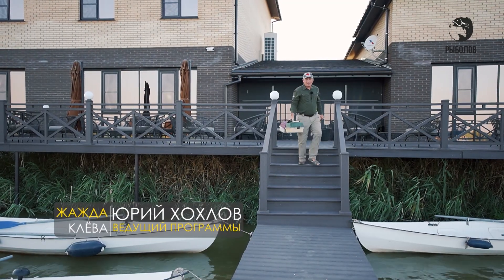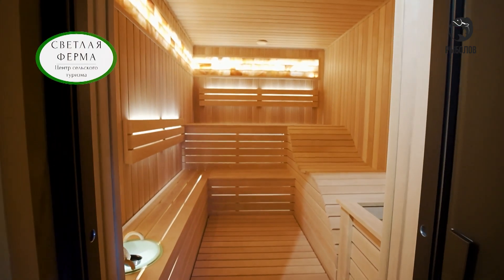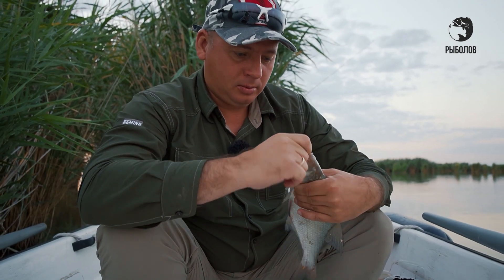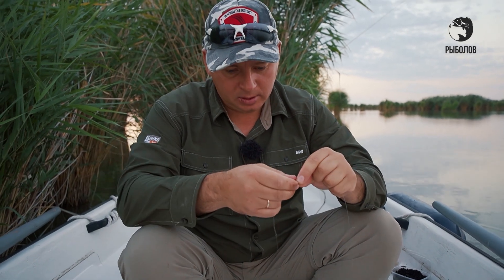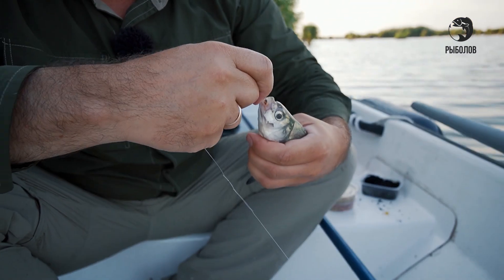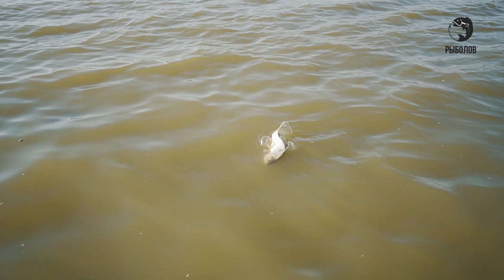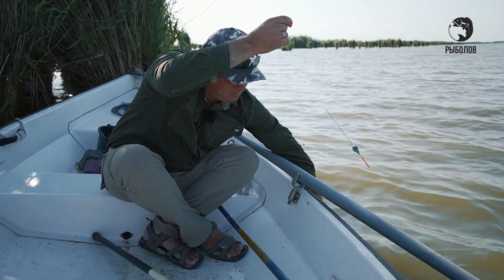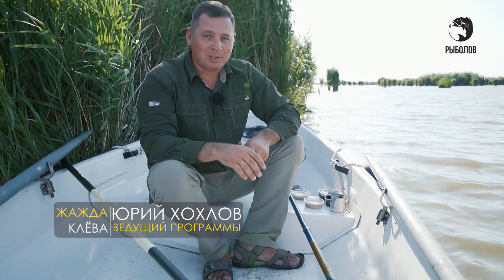Жажда клёва / выпуск 21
Что делать, если очень захотелось поймать рыбу? Правильно - отправляться на рыбалку и утолить «жажду клёва». Но сделать это не так-то просто… Ведущему предстоит изучить водоем, найти перспективные места нахождения рыбы, а уже потом приступить к ловле. Но не всегда получается попасть в рыбу и тогда приходиться перебирать стратегии поиска, приманки и наконец-то поймать рыбу.